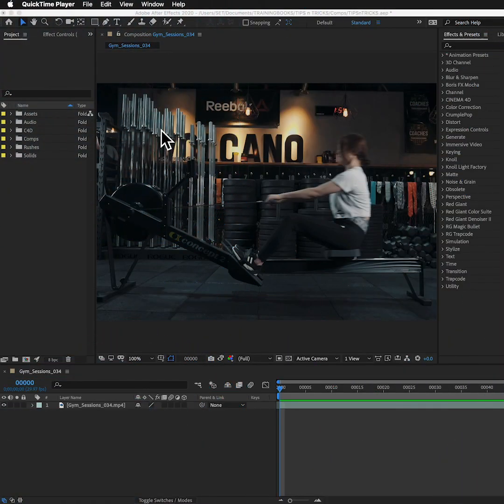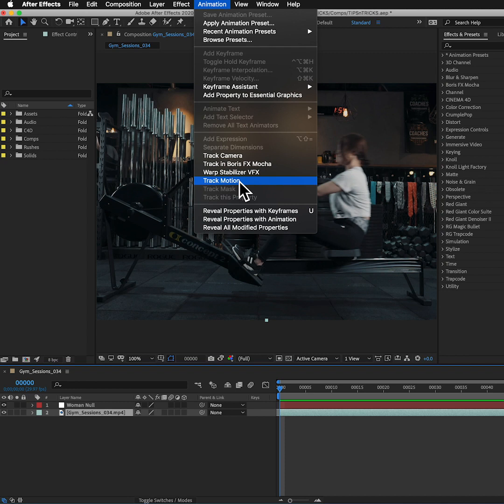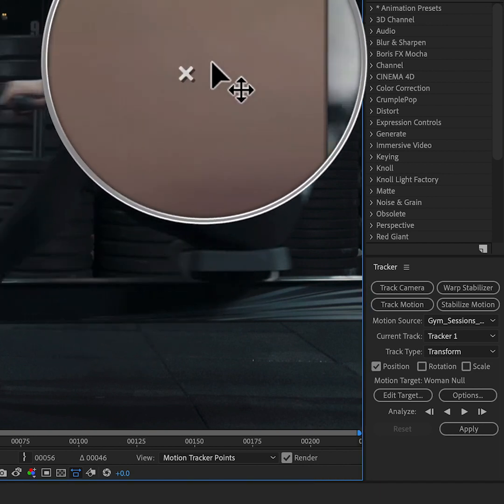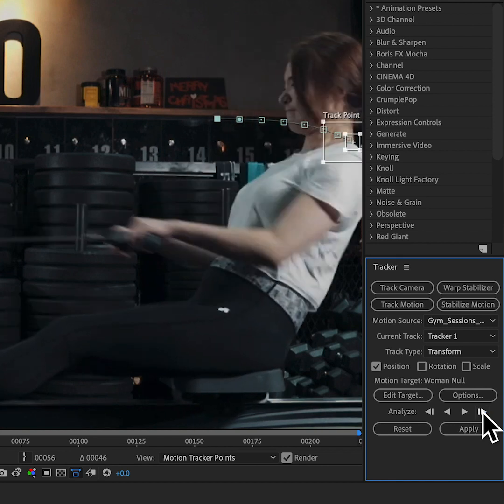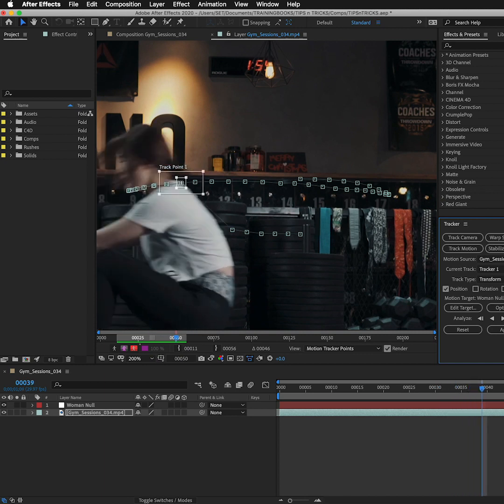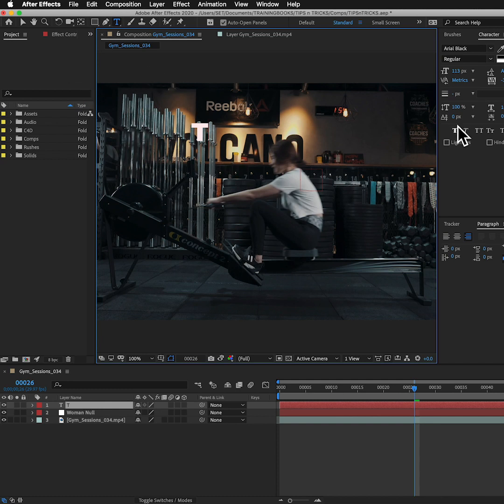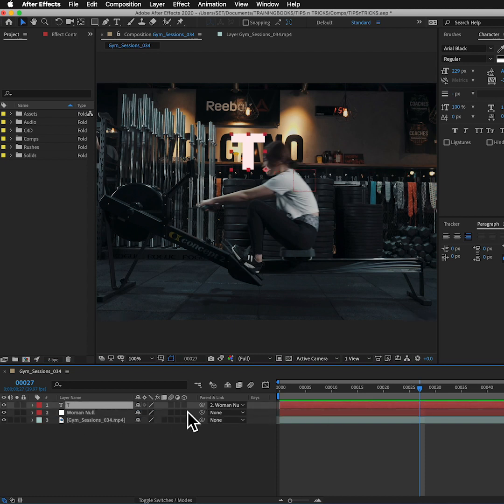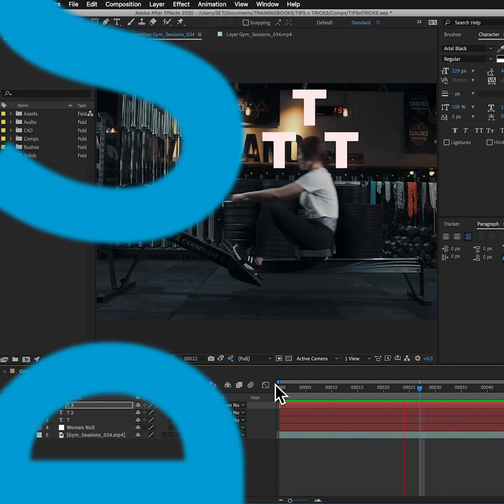How To Create a 1 Point Track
John covers how to create a 1 Point Track in After Effects.

Learn more, from the interface to export, in our LIVE ONLINE: After Effects Course Bundle.